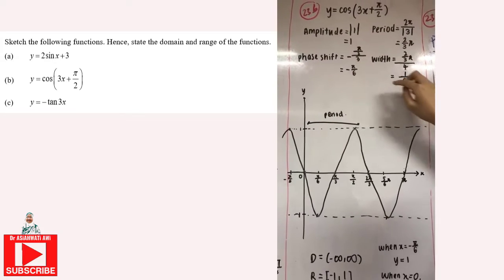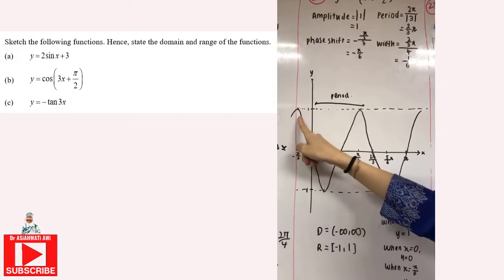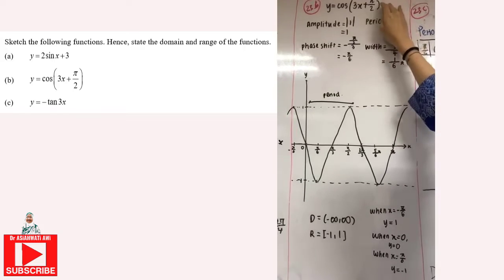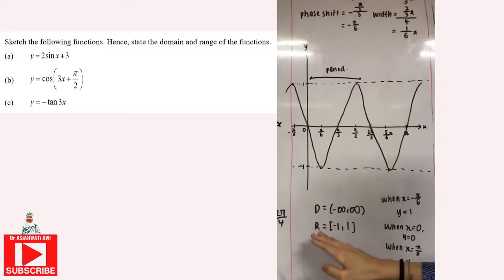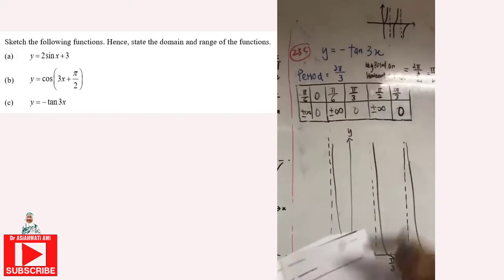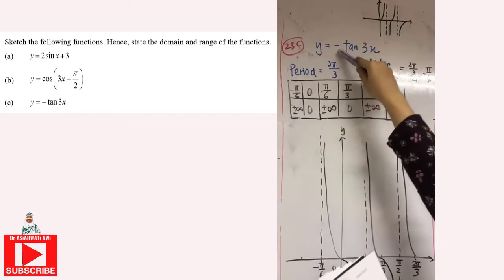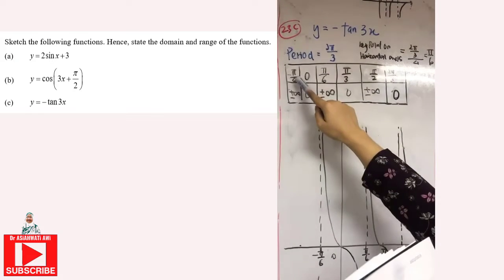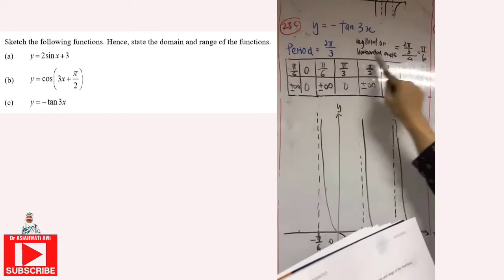Trigonometric Functions Tutorial No 23 to 24